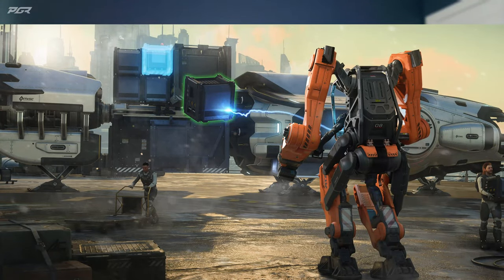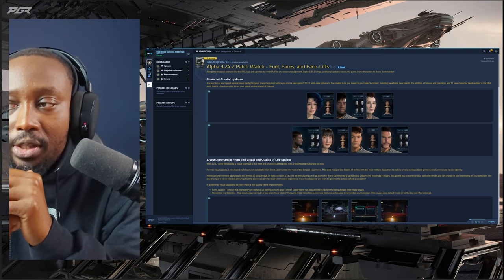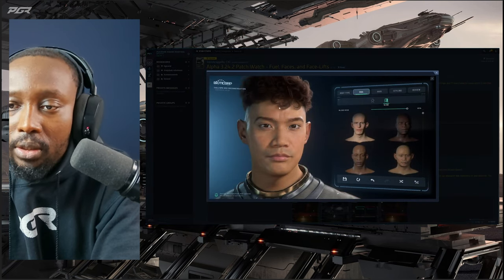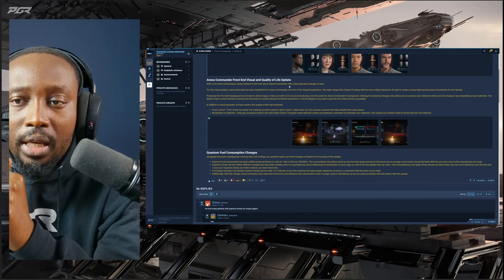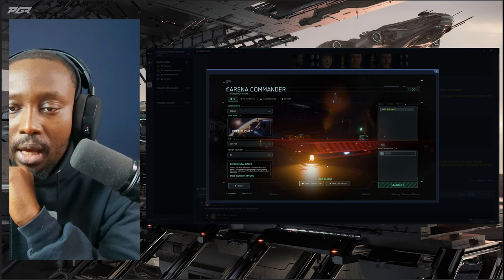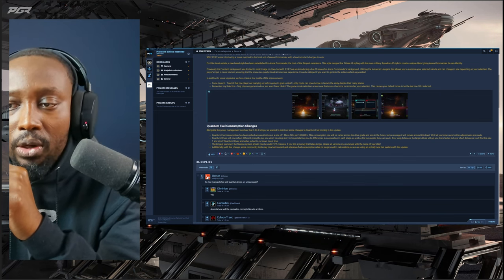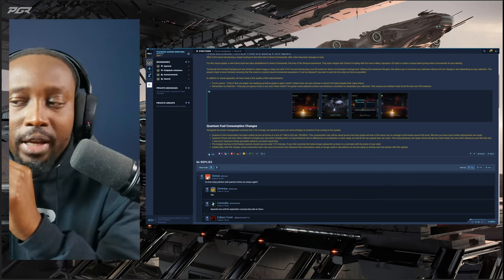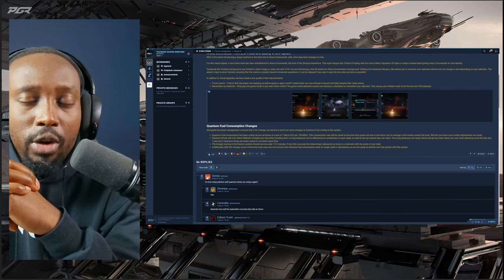Star Citizen 3.24.2 Patch Watch - QOL Updates You Need To Know About